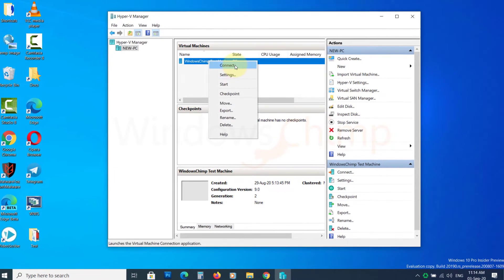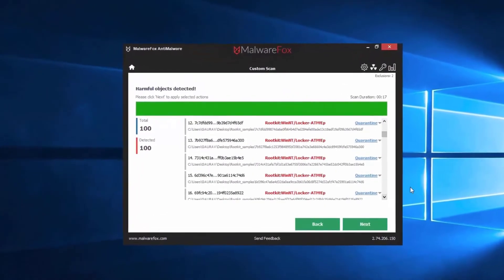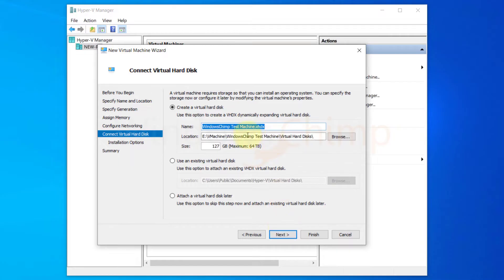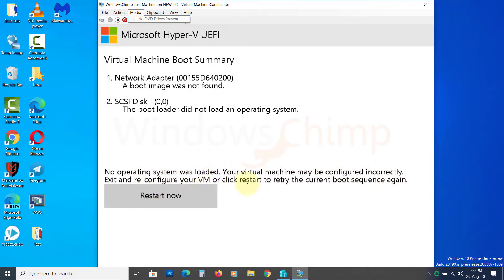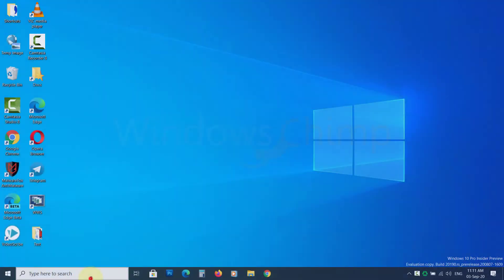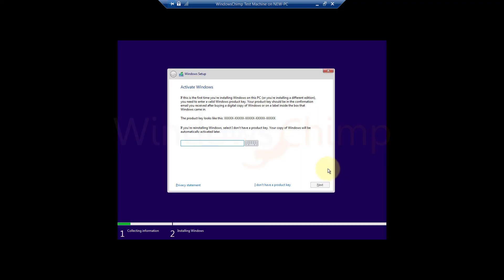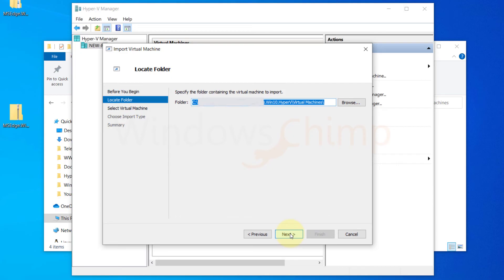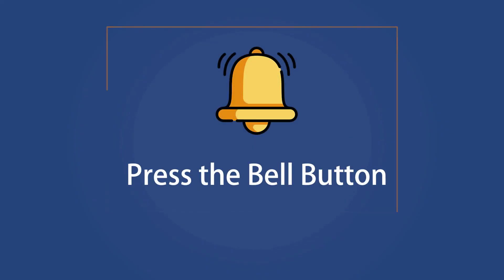How to Create Free Virtual Machine on Hyper-V with Free Windows 10?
Do you want to run a virtual machine on your Windows 10 PC? Well, you don't have to download external tools for that. Windows 10 has an inbuilt virtual machine client named Hyper-V. In this video, I will display how to install and setup Hyper-V on Windows 10. You will also know how to install a free Windows 10 on your virtual machine.

Hyper-V is an inbuilt virtual machine client for Windows 10. You can use for free and install other OS virtually and use them as your physical Windows 10.

Intro 00:00
Installing Hyper-V 00:30
Creating a new virtual machine 01:35
Creating bootable ISO for Windows 10 04:50
Installing Windows 10 on virtual machine 05:48
Installing a free Windows 10 for virtual machine 07:24